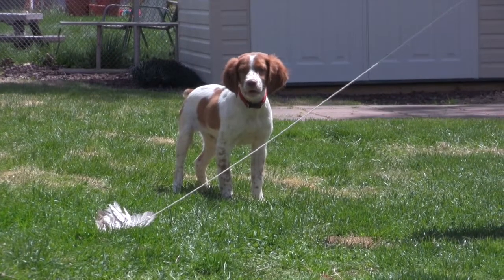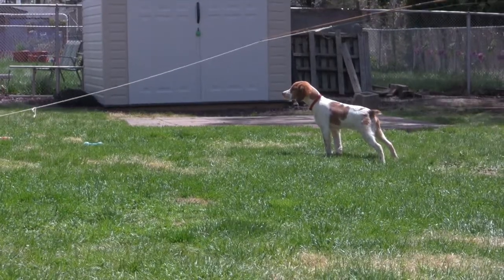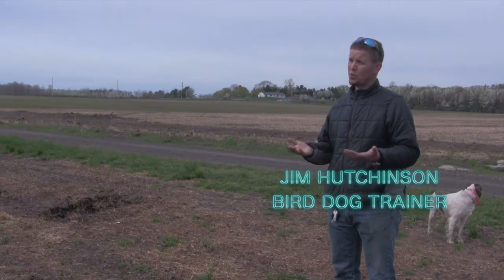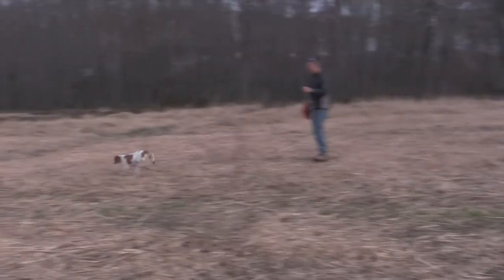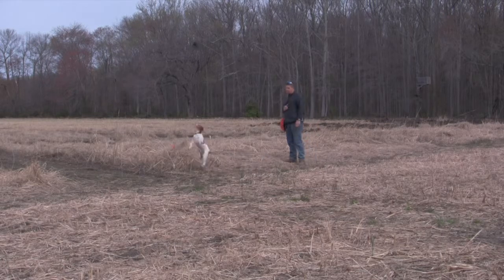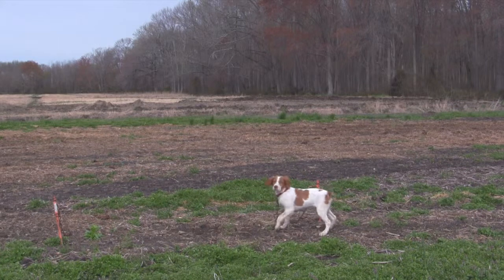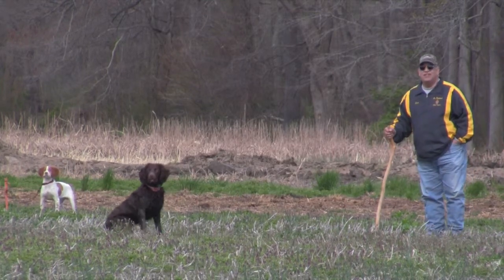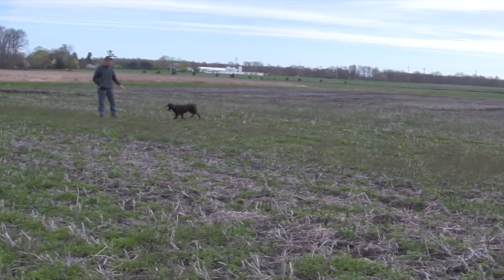Documentary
This video is about Documentary